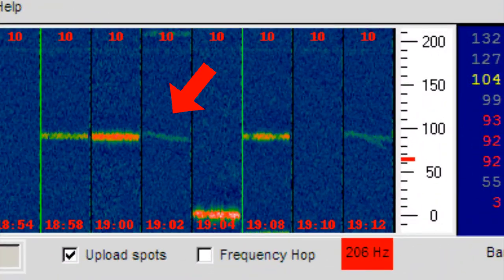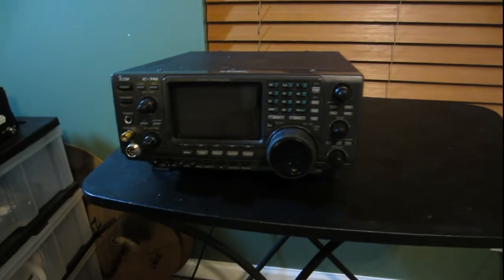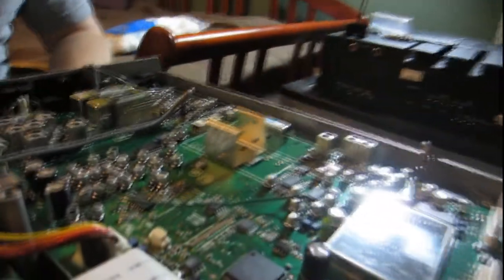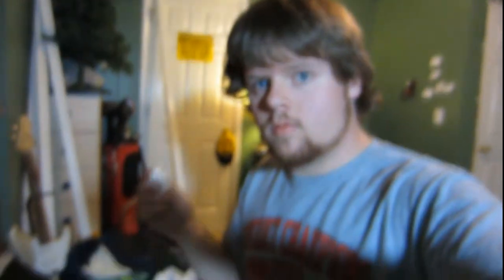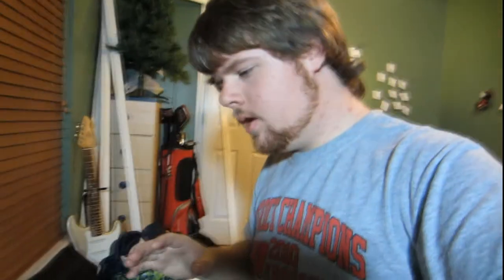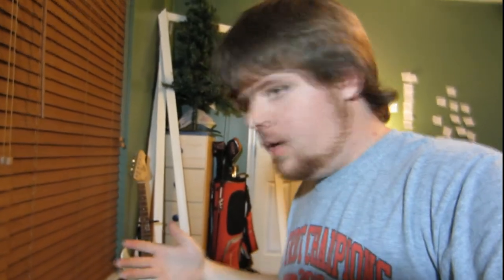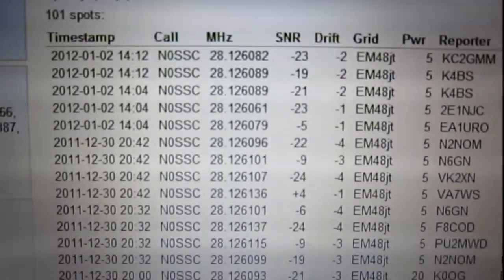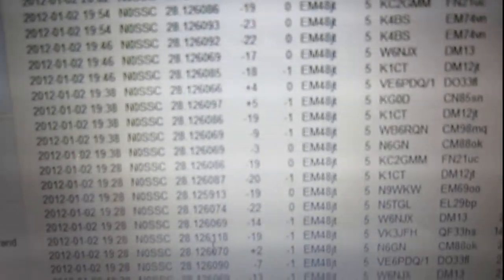Icom IC-746 Drift Fix for WSPR and Other JT-modes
A friend named Joe let me know that I had a sloping signal on WSPR, so I decided to fix it. Who would have thunk cotton would do the trick.

Skip to 2:55 to get to the repair. Enjoy! ►Blog